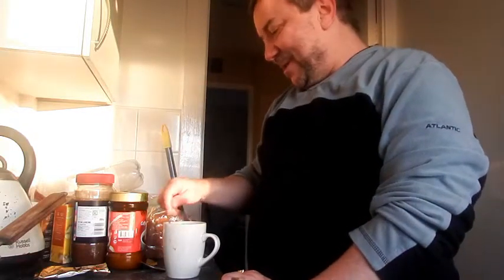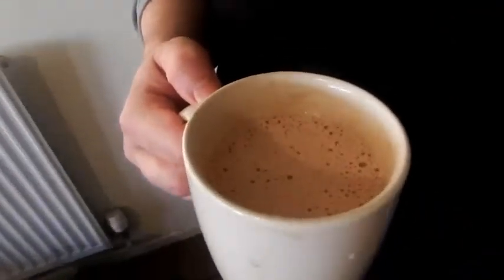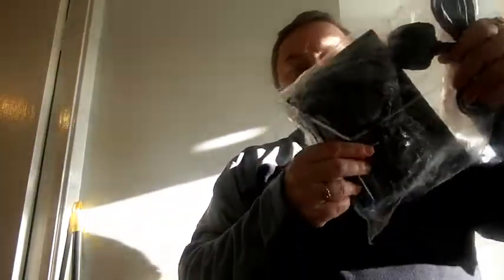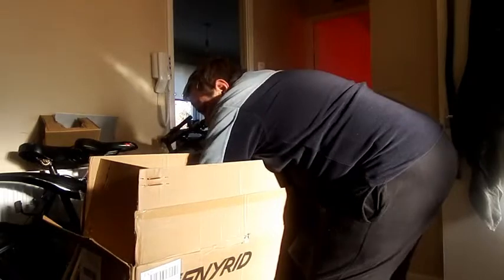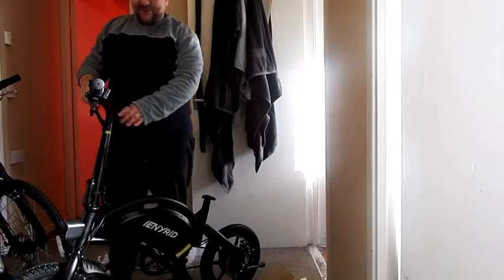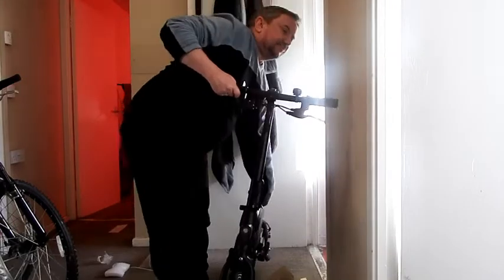building my e-bike filmed before Christmas 🎄